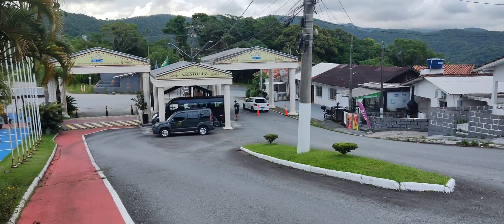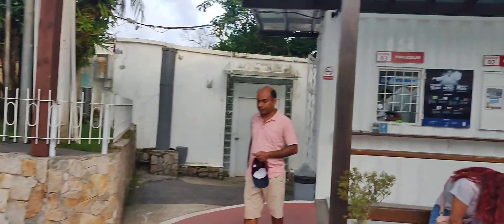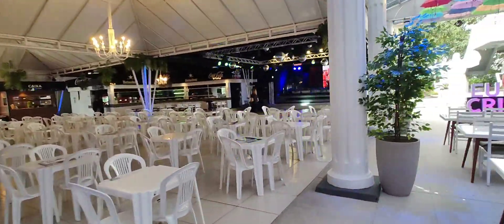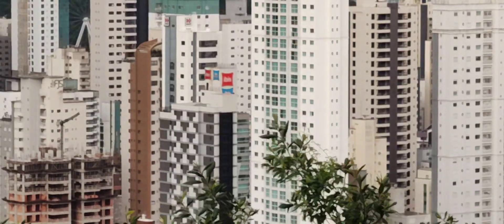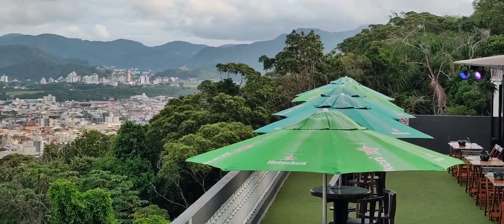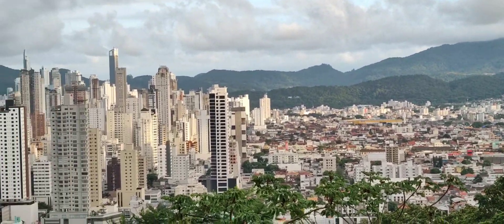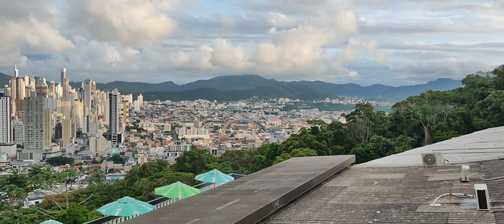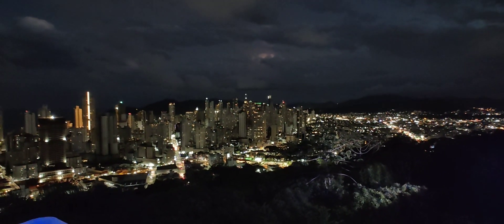🇧🇷 Brazil Trip - "Cristo Luz" - "Christ of Light" Statue at Balneário Camboriú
A short trip to "Cristo Luz" - "Christ of Light" Statue at Balneário Camboriú.